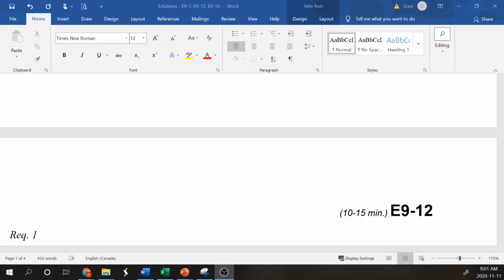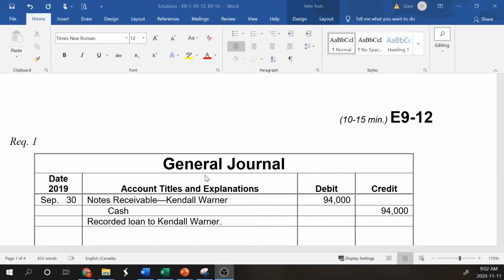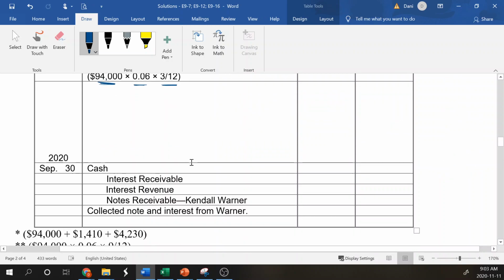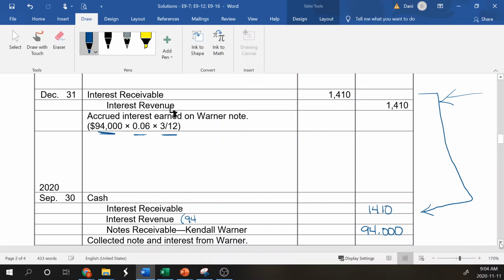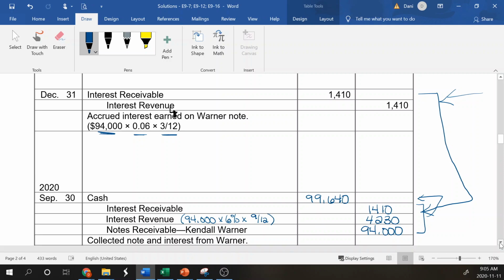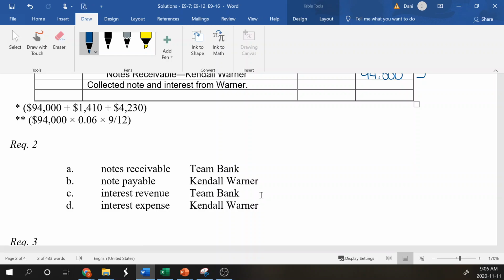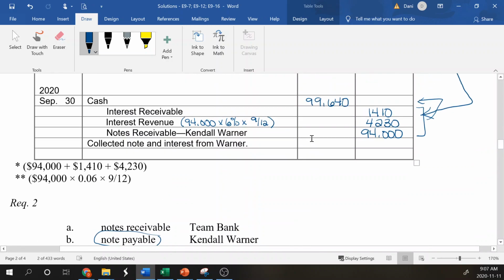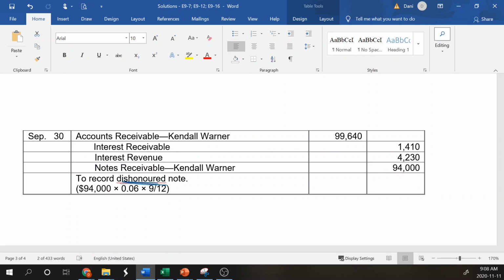102 - E9-12 (Note receivable)